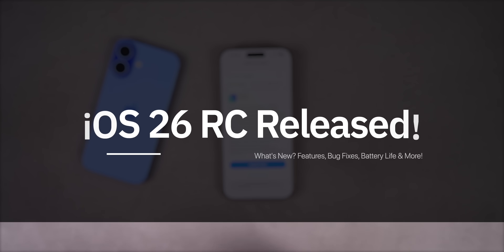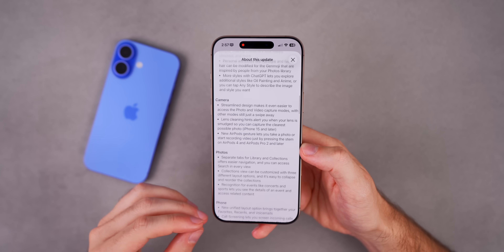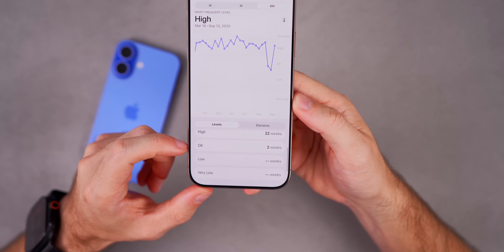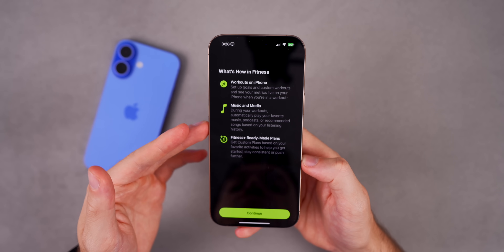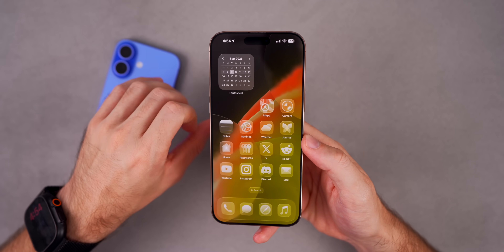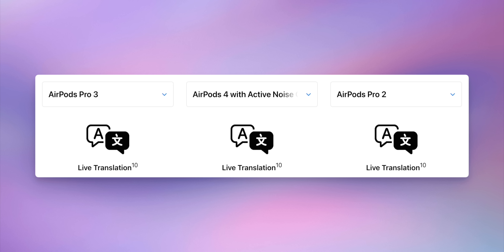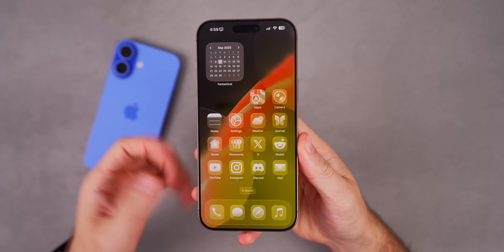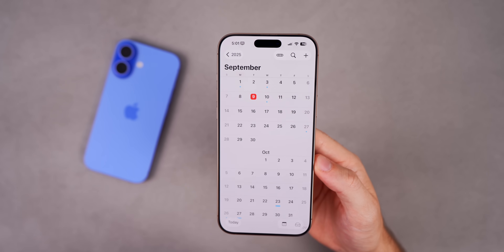iOS 26 RC Released - What's New?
iOS 26 RC Released - What's New? | iOS 26 Features, Changes, Performance & Battery Life

Apple just released iOS 26 RC to registered developers and it comes with a couple of new changes and bug fixes. In this video, we deep dive into iOS 26 RC and discuss the changes, the performance, battery life, bug fixes, when to expect iOS 26 final, and more. Enjoy!

*Chapters:*
0:00 iOS 26 RC and everything released!
0:23 Size & Build
1:14 What’s new?
3:22 More Health features
4:03 New watch faces
4:32 Fitness app
4:52 Brand new Workouts tab
6:09 New way to customize HS icons
7:31 Live Translation
7:53 AirPods Pro 3 setup
8:17 Other changes in code
8:45 Release Notes
9:18 Performance on iOS 26 RC
9:48 Battery Life
10:13 iOS 26 release date confirmed
10:48 Final Thoughts